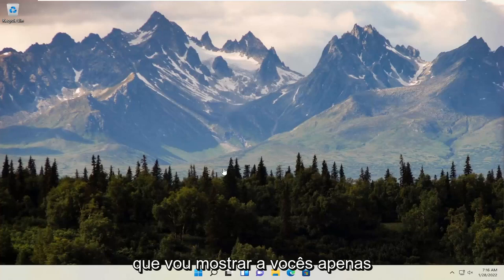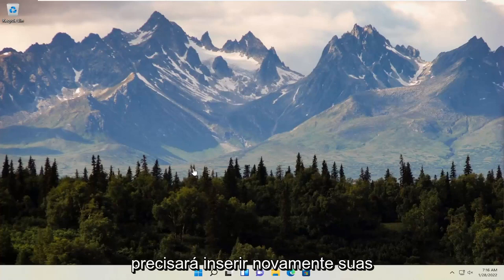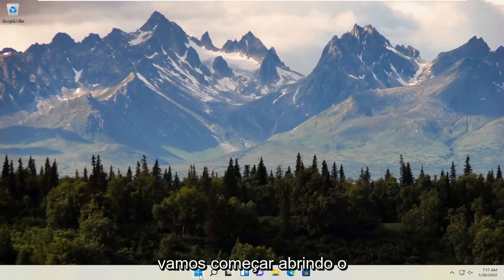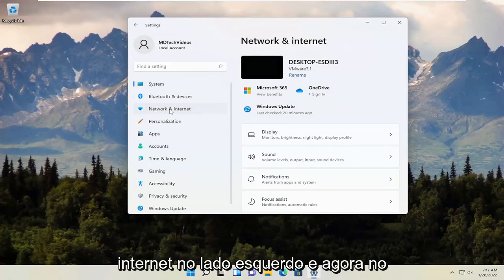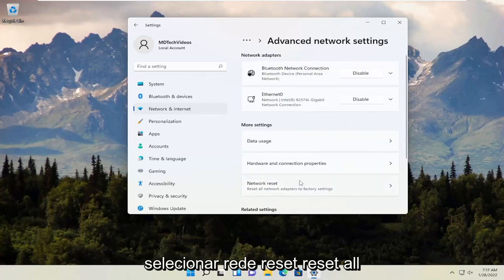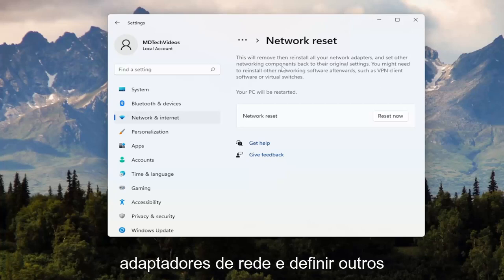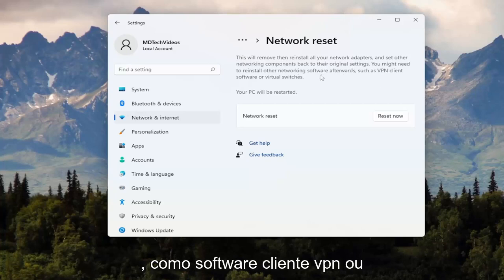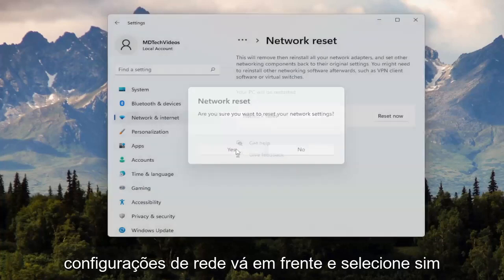Wi-Fi não tem uma configuração de IP válida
O WiFi não possui uma configuração de IP válida no Windows 11 [SOLUÇÃO]

Depois de redefinir as configurações de rede, reconecte-se ao Wi-Fi e você provavelmente não encontrará mais o erro "O Wi-Fi não possui uma configuração de IP válida".

A configuração de IP Wi-Fi é válida

Normalmente, você pode resolver o erro "Wi-Fi não tem uma configuração de IP válida" reiniciando o roteador, redefinindo o adaptador de rede sem fio ou renovando a concessão de IP. Mas se o problema persistir após algum tempo, recomendamos que você trabalhe com algumas das correções avançadas acima até que ele desapareça permanentemente.

Problemas abordados neste tutorial:
wi-fi não tem uma configuração de ip válida windows 11
wi-fi não tem uma configuração de ip válida windows 8.1
wi-fi não tem uma configuração de ip válida windows 10
wi-fi não tem uma configuração de ip válida windows 8
wi-fi não tem uma correção de configuração de ip válida
o que fazer se o wi-fi não tiver uma configuração de ip válida
o que fazer quando o wifi não tem uma configuração de ip válida
laptop wi-fi não tem uma configuração de ip válida
meu wifi não tem uma configuração de ip válida
wifi do pc não tem uma configuração de ip válida
solucionar problemas wifi não tem uma configuração de ip válida
o wi-fi não tem uma configuração de ip válida

A rede Wi-Fi é uma ótima opção se você não quiser lidar com fios e se quiser mover seu laptop para um local diferente.

Embora o Wi-Fi seja bastante útil, alguns usuários do Windows 10 relataram encontrar o Wi-Fi não tem uma mensagem de erro de configuração de IP válido.

Este erro impedirá que você use o Wi-Fi, então vamos ver como corrigi-lo.

Este tutorial se aplica a computadores, laptops, desktops e tablets executando o sistema operacional Windows 11 (Home, Professional, Enterprise, Education) de todos os fabricantes de hardware suportados, como Dell, HP, Acer, Asus, Toshiba, Lenovo, Huawei e Samsung .